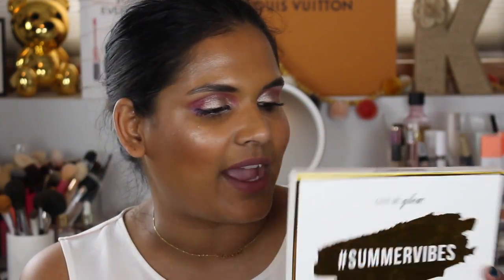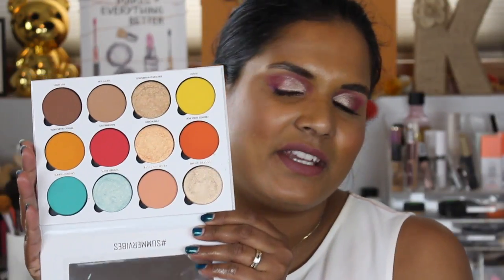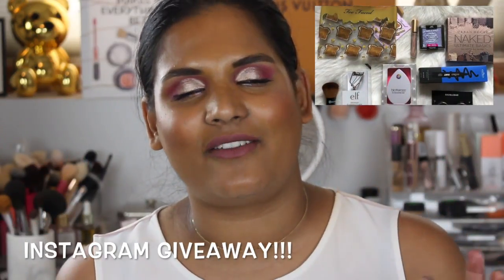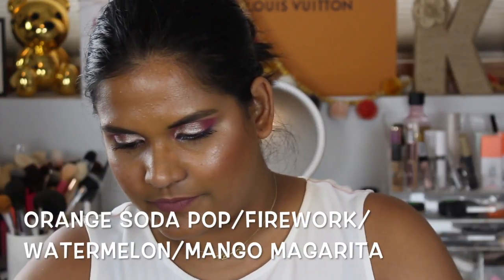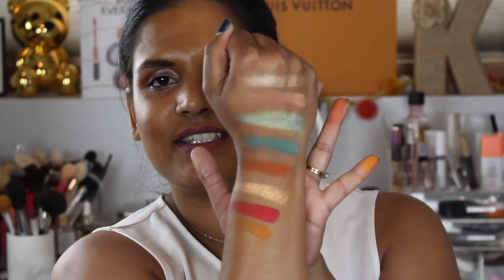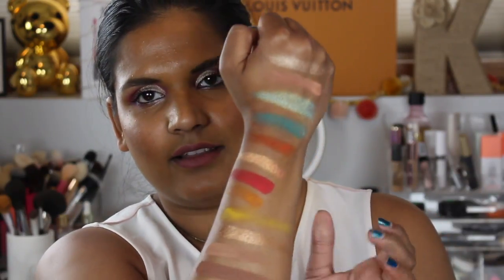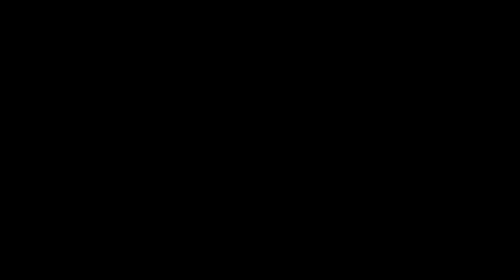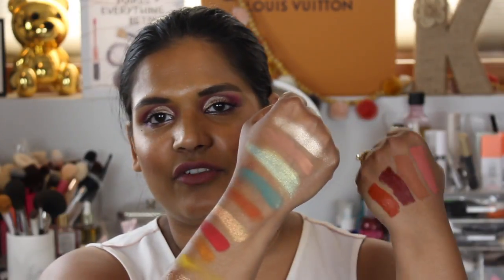GIVE ME GLOW COSMETICS SUMMERVIBES SWATCH PARTY | Karen Harris Makeup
Hi, in today's video i will be swatching the GIVE ME GLOW COSMETICS SUMMER VIBES PALETTE $54.00

1. How old are you ? 29
2. Where are you from ? Sri Lanka
3. Where do you live ? Fargo ND
4. Shade reference ?

Tripod - AmazonBasics 60-Inch Lightweight Tripod
Lights - LimoStudio Photo Video Studio 2400 Watt Softbox

Morphe
Jaclyn Hill
Natasha Denona
Stila
Tarte
TooFaced